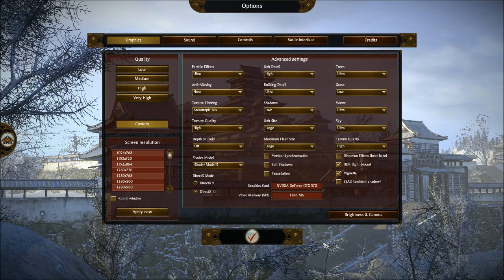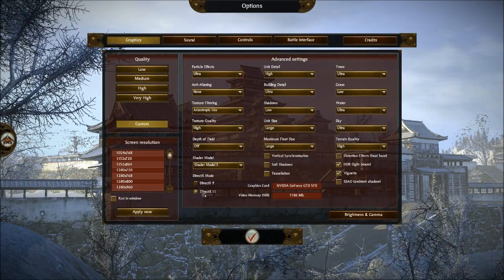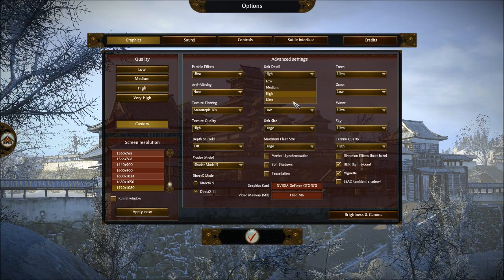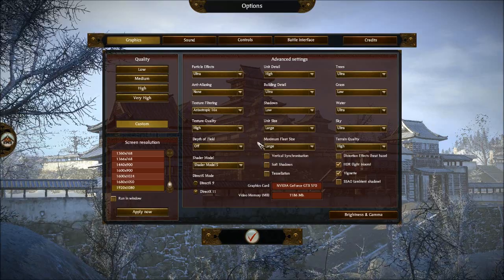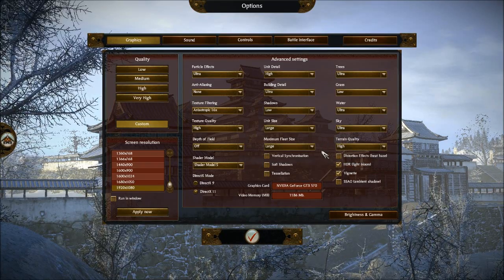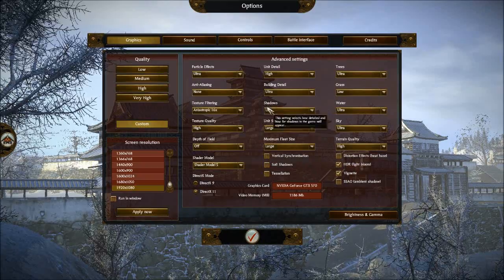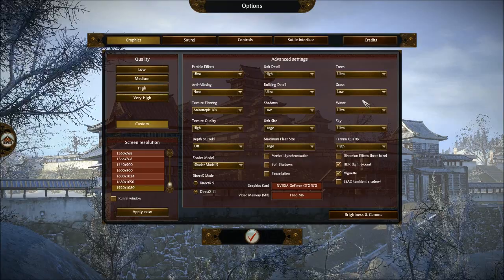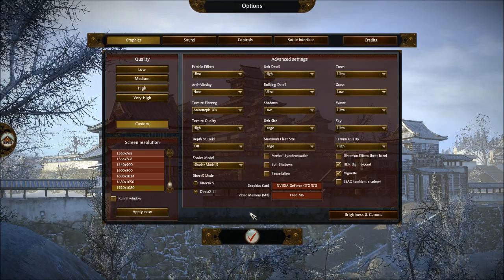How to get the best performance on Shogun 2 Total War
Check out the forums!